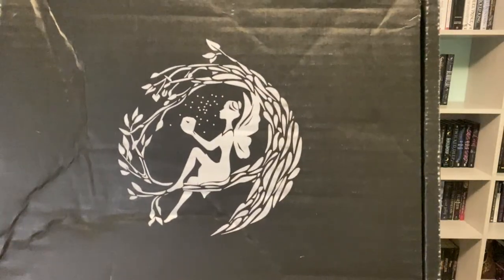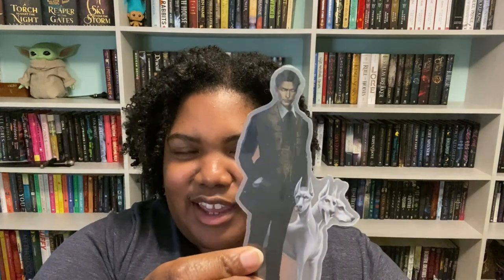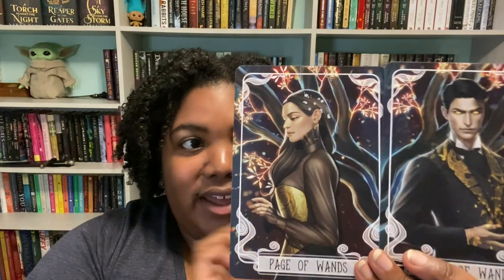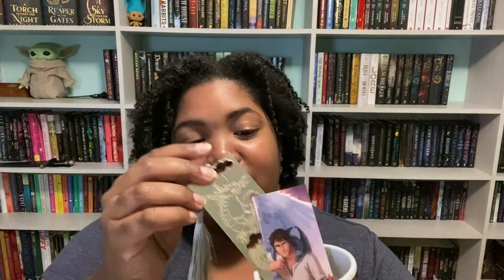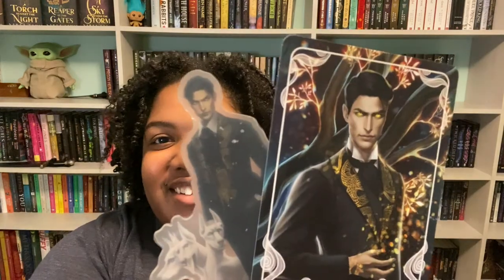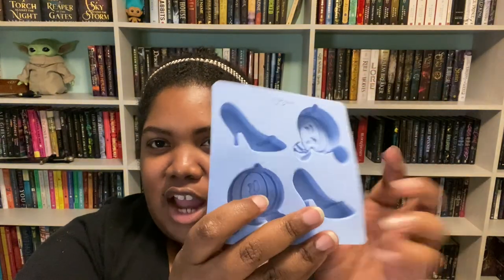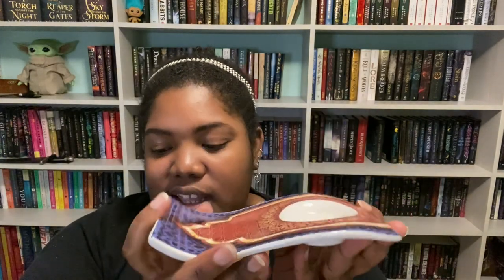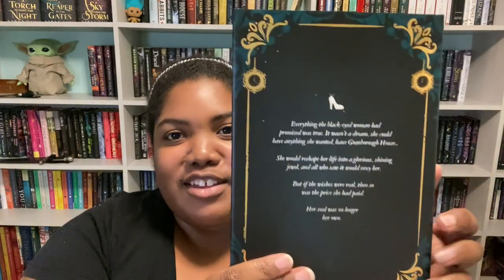📦 Double Unboxing: LitJoy & FairyLoot (Spring & June Editions) 📦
FairyLoot June Theme: Animal Companions

LitJoy May (Spring) Theme: Wishes & Curses